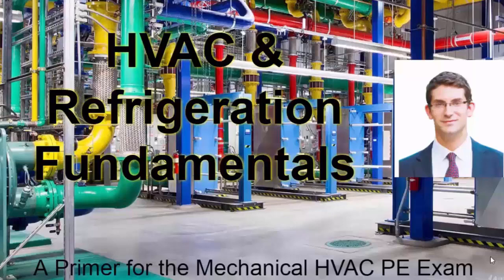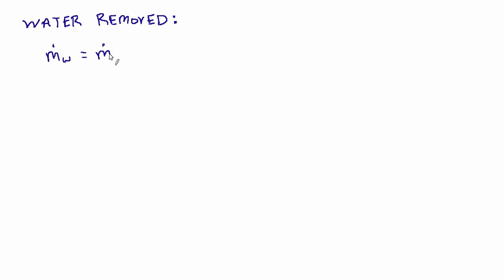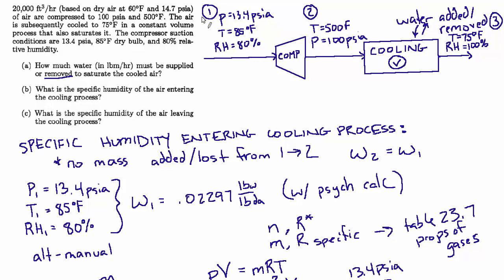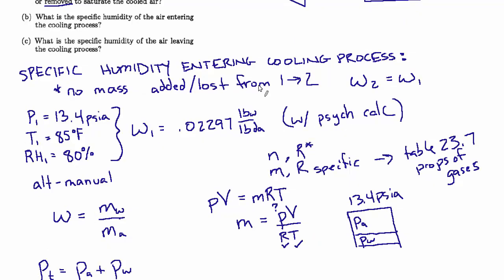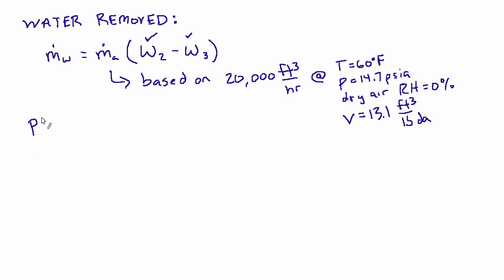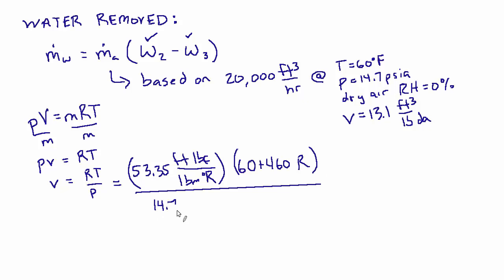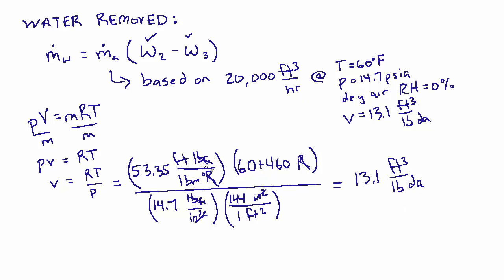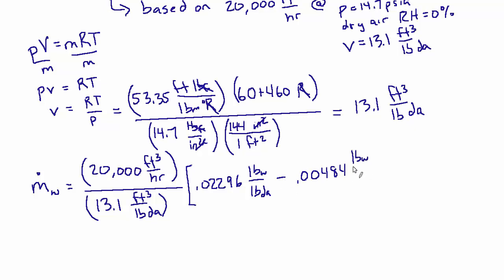101 Solved Mechanical Engineering Problems - HVAC Problem #11 part4of4